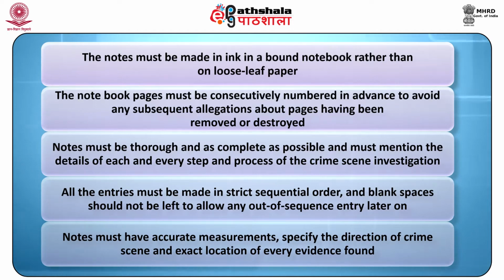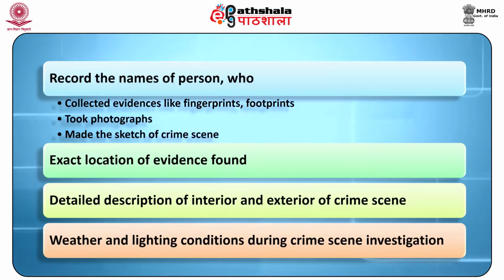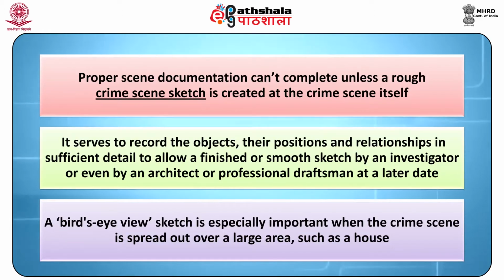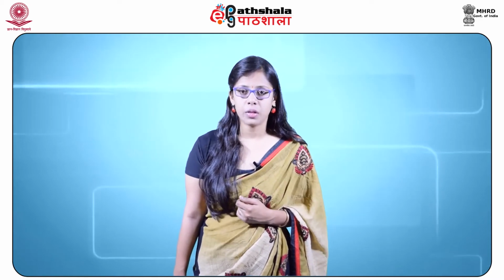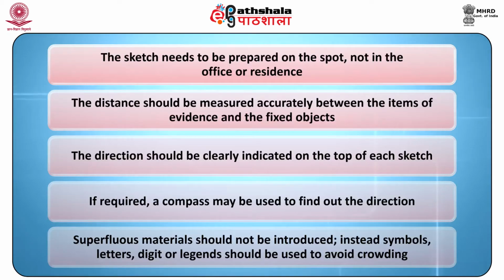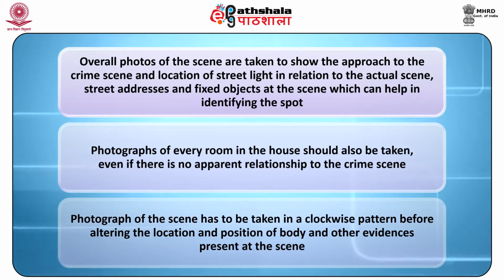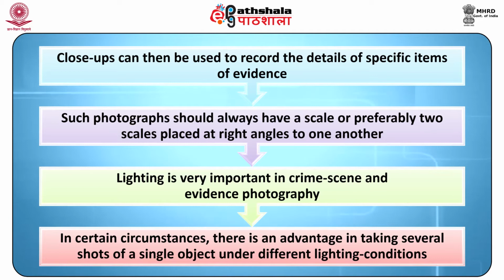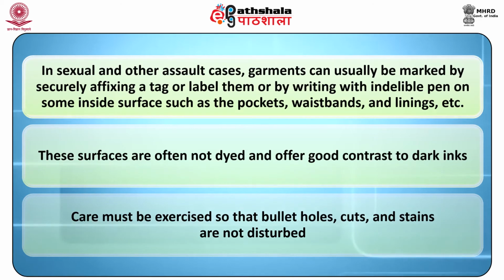M-17. Stages in Crime Scene Investigation - II